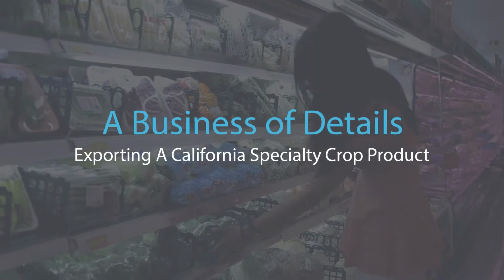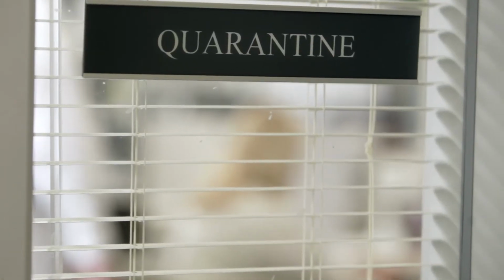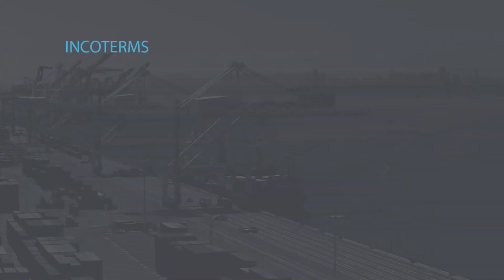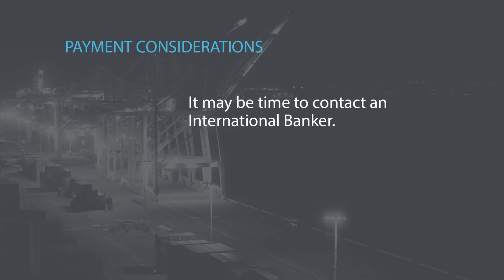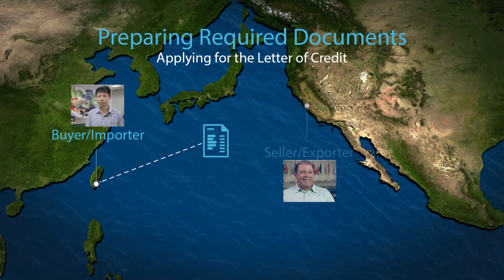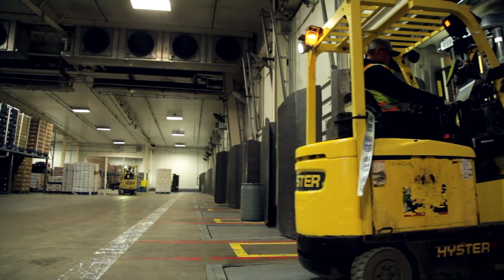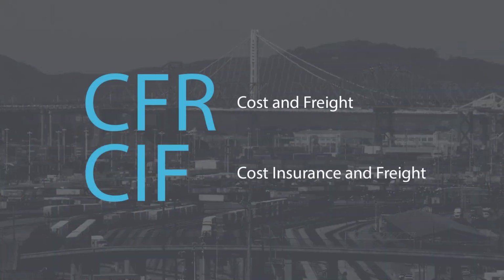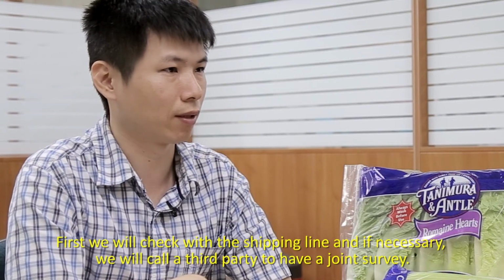A Business of Details - Exporting a California Specialty Crop Product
Companies that are new to exporting and companies that have previously considered and abandoned an exporting plan can use A Business of Details to get up to speed on terminology, processes, common pitfalls and strategies for success. This training video follows a shipment of Romaine Lettuce from a packing facility in Salinas, CA to its destination in Taiwan.

This project is funded by the California Department of Food and Agriculture’s Specialty Crop Block Grant Program, and is presented by the California Centers for International Trade Development at State Center Community College District.